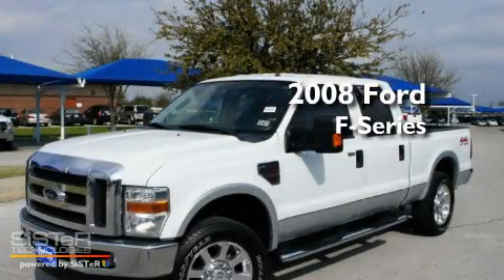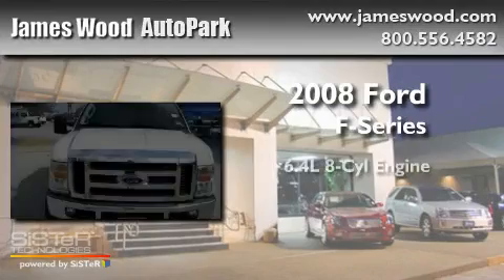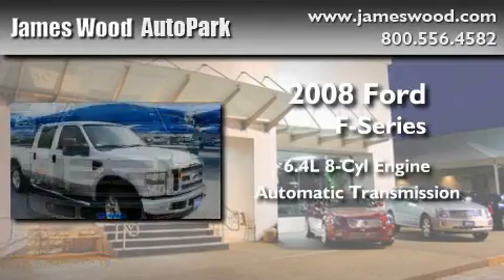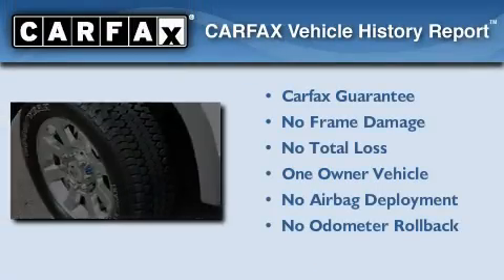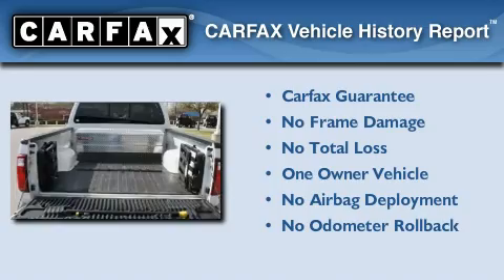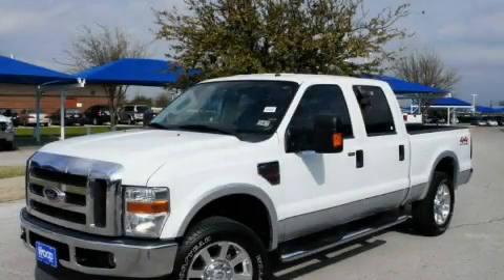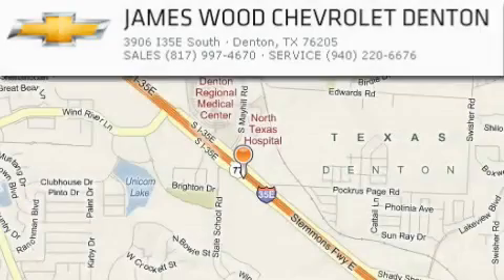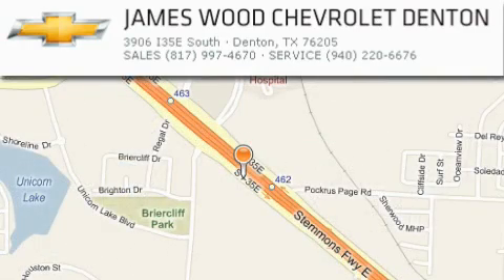2008 Ford F-250 Super Lewisville TX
Year : 2008
 Make : Ford
 Model : F-250 Super
 Engine : 6.4L 8 Cyl. Turbo Diesel
 Trans . : Automatic
 Exterior : Oxford White ClearcoatSilver Clearcoat Metallic
 Miles : 34,159

 Stock : 212181A1

 Used 2008 Ford F-250 Super Denton TX